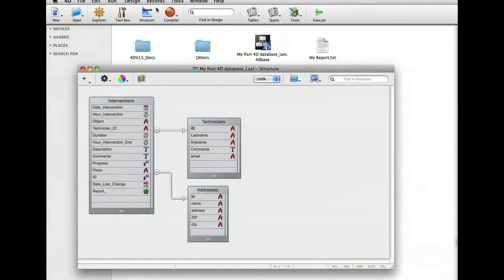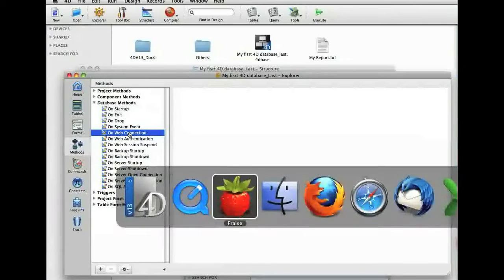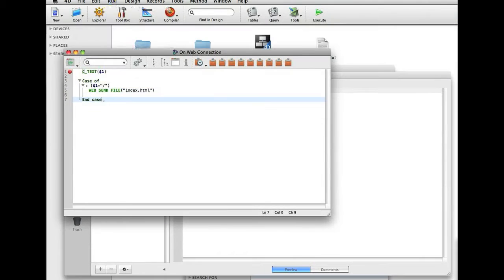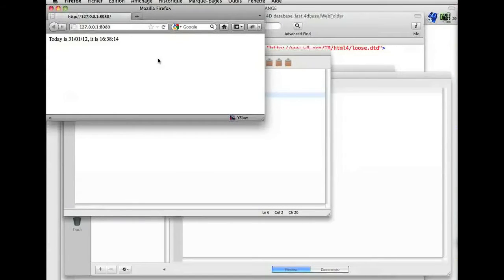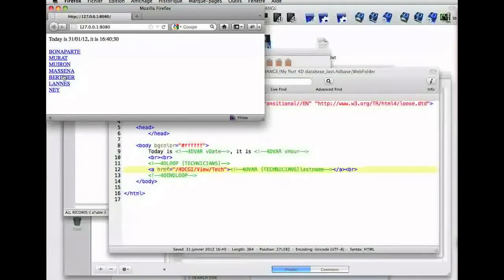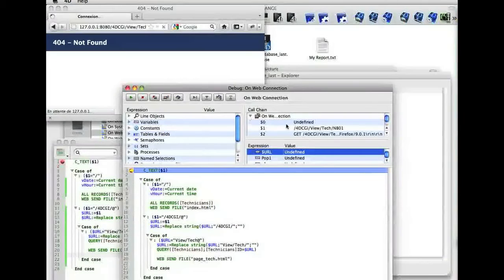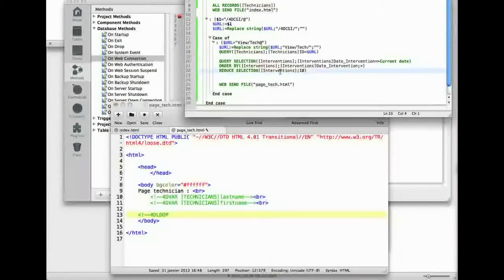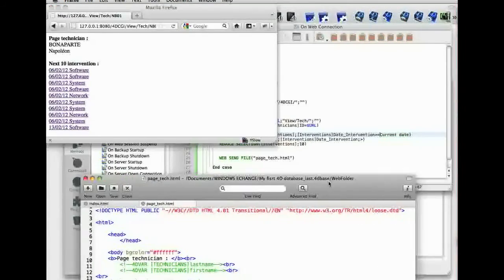4Dv13 Self-Training: Web Server